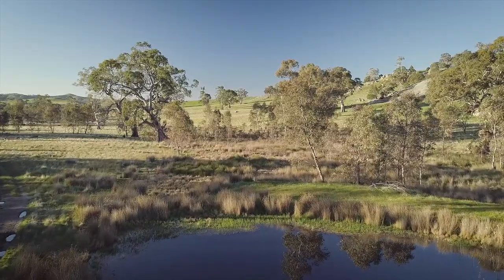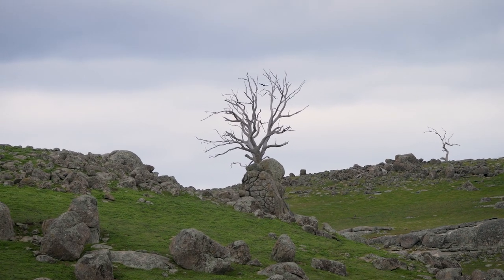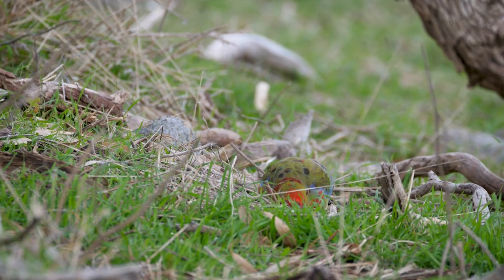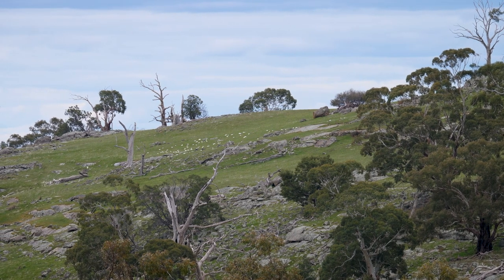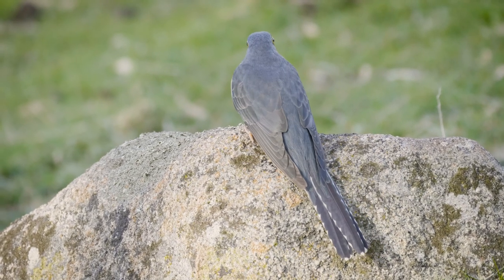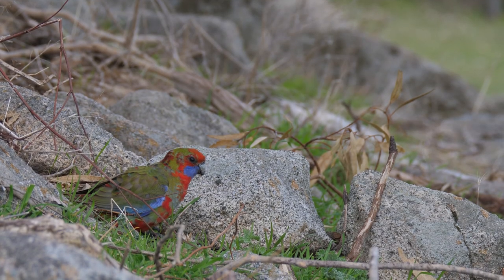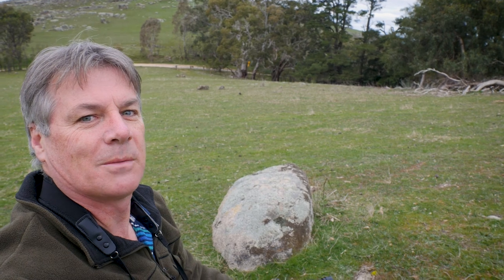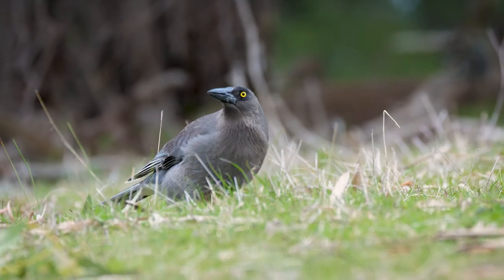Getting out for a few hours filming the local wildlife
It had been a while since I had been out with the camera and I thought I would go for a walk to a nice private place near where I live. Unfortunately, being winter, the nature footage was a bit limited - but I thought I would post what I did capture. I hope you enjoy it.

Equipment List:

Bird footage - Panasonic GH5 & Panasonic 100-400 lens.
Other footage - Panasonic GH4 & Panasonic Lumix 14mm pancake lens
Monopod - Gitzo GH2541
Vlogging Camera - Canon G7X
Vlogging Camera Selfie Stick - Manfrotto Compact Extreme